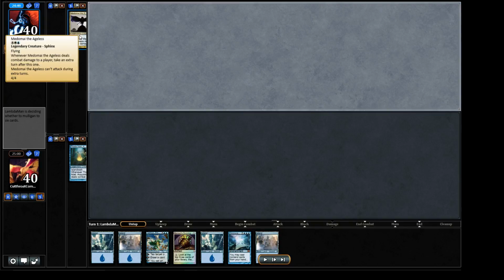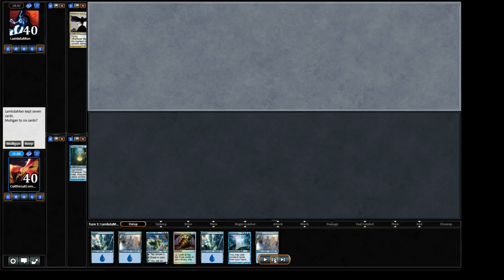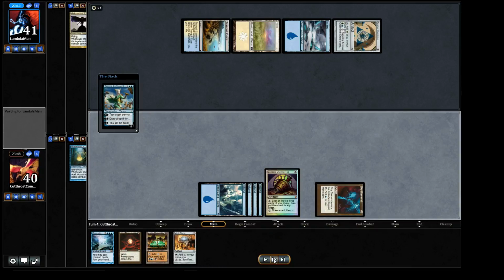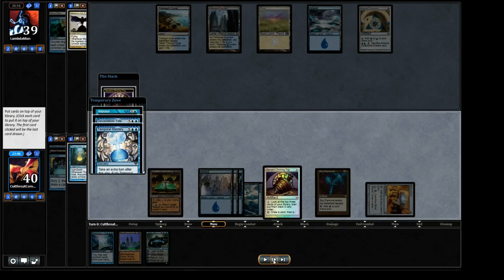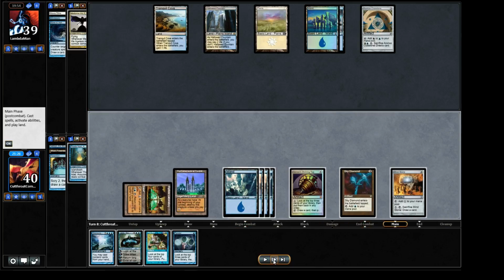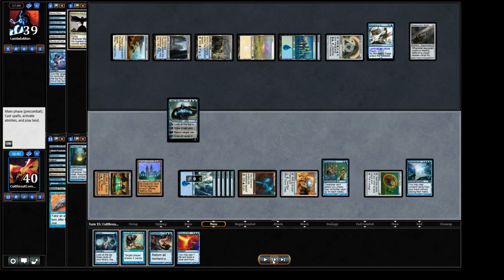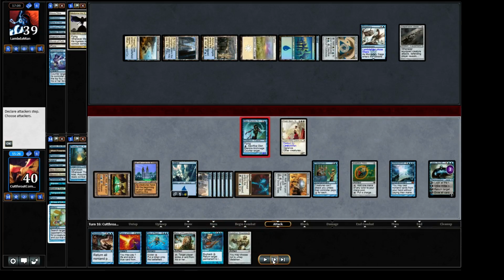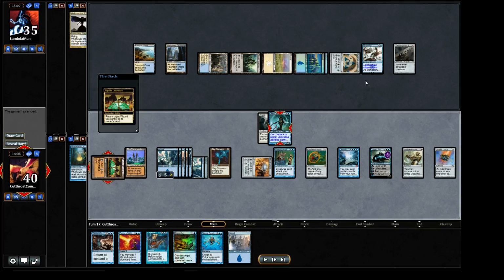Cutthroat Commander Deck of the Week #2 - Match 2 - Thada Adel vs. Medomei the Ageless